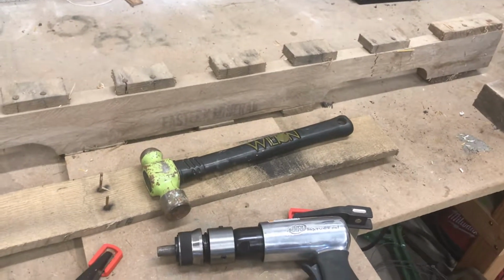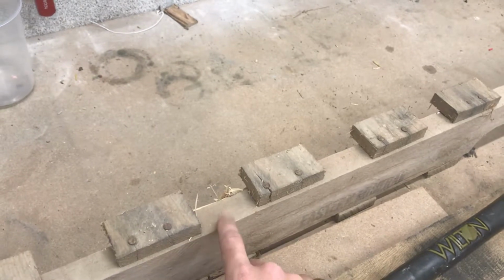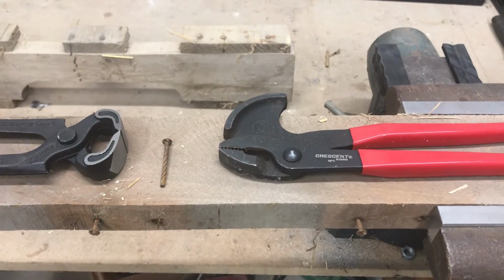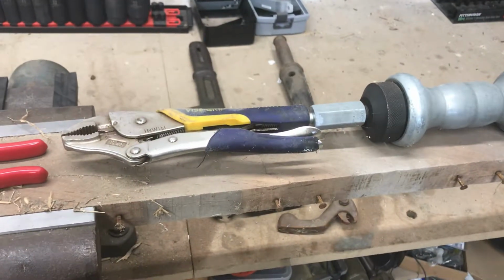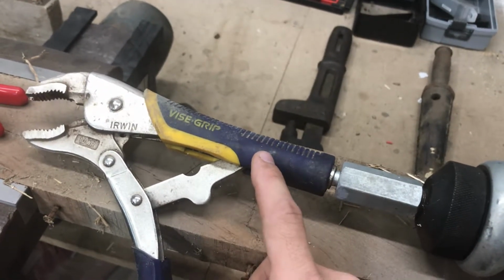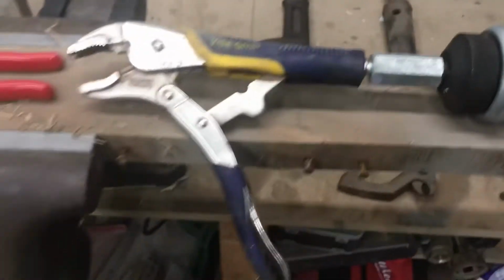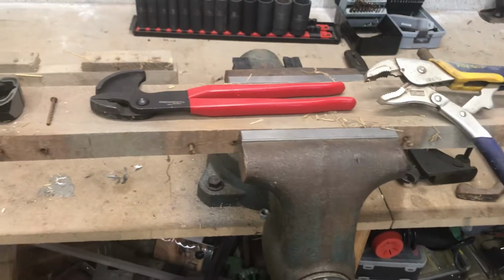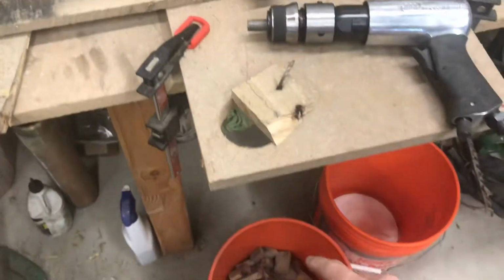Best tools to remove tough nails from pallet wood.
Pallets can be a great source of free hardwood for your woodworking projects. Unfortunately taking the nails out can be a major time consuming challenge. Most of the “fast” tricks for breaking down pallets leave the nails in the stringers, which then means you can’t mill or cut them with power tools without ruining your blades. Pry bars just rip the heads off. In this video I go over the pliers and pullers I find are the fastest way to get rid of difficult nails. Ultimately a slide hammer paired with a good pair of locking pliers is the best tool for really stubborn spiral cut nails.